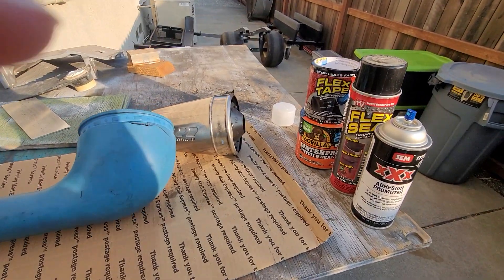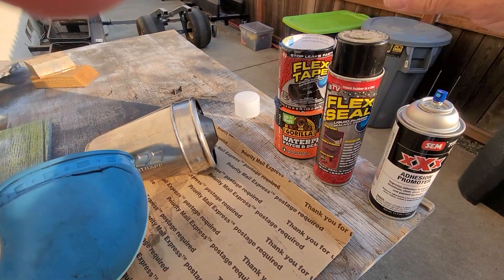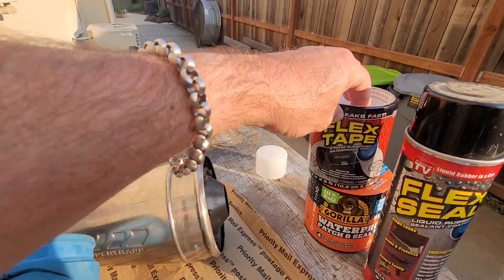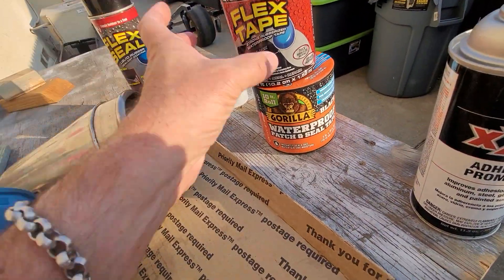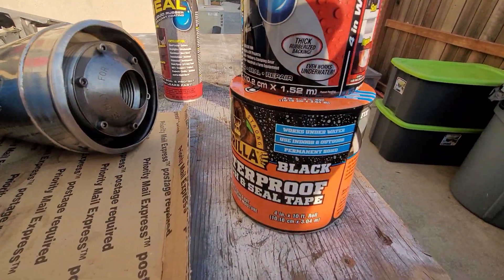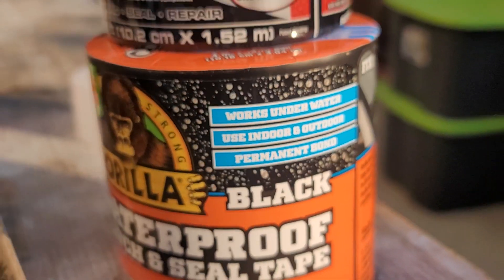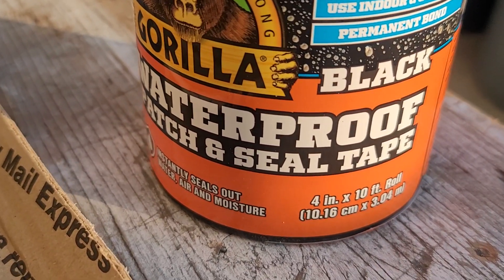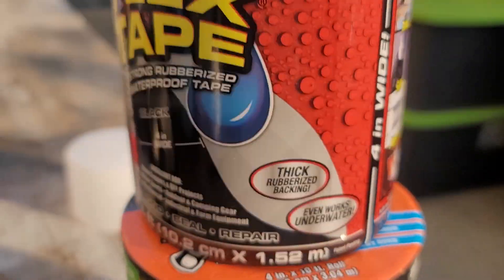World Record Holder 59.1 MPH 550 Anthony Ray's Test n Tune Talk Hey Yo Please subscribe Yo 👍😎🇺🇲